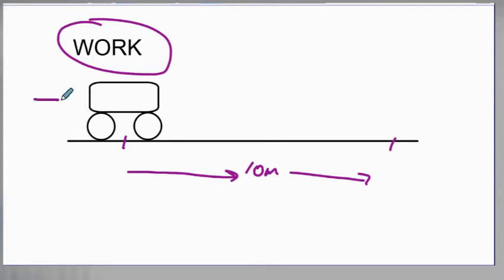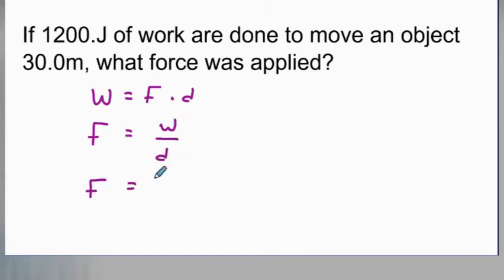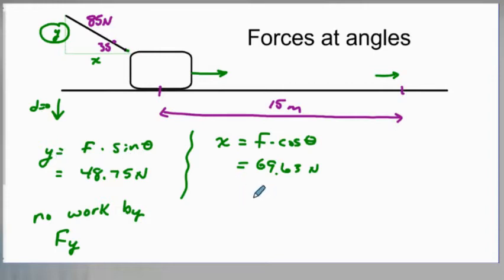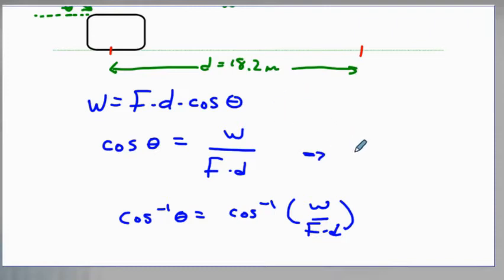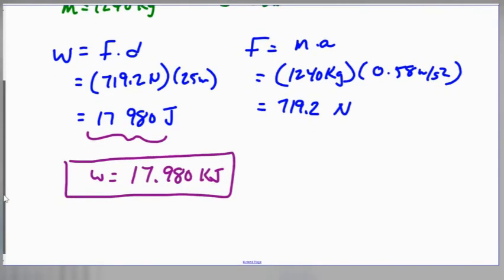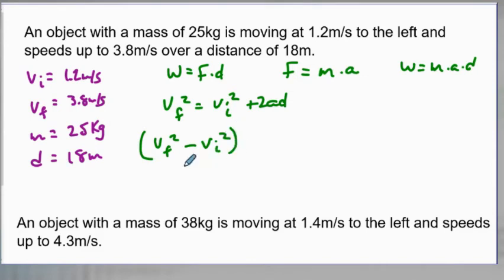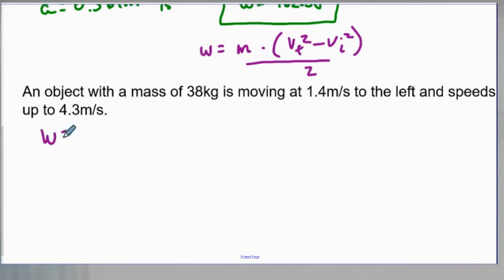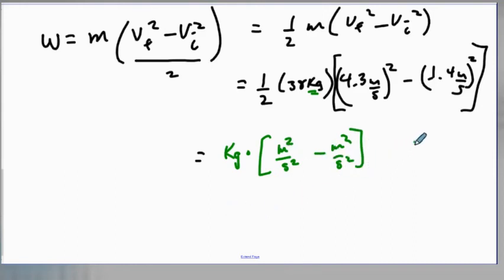WPE 5 Work